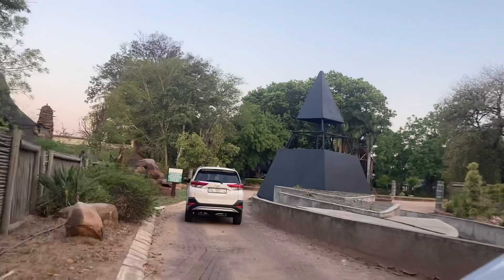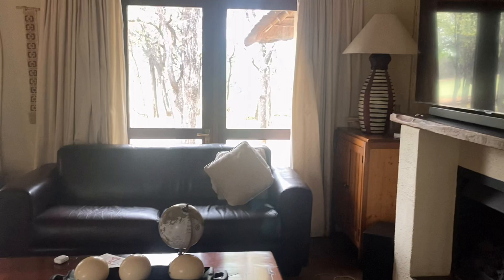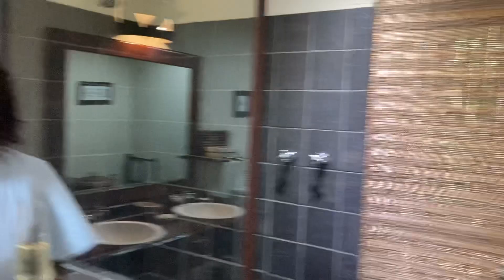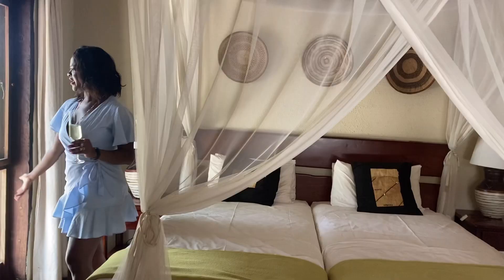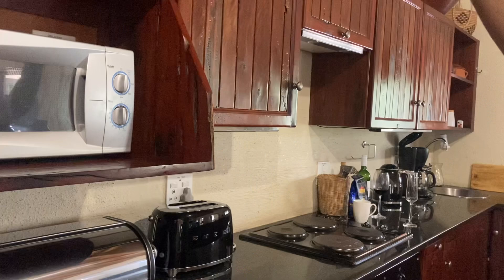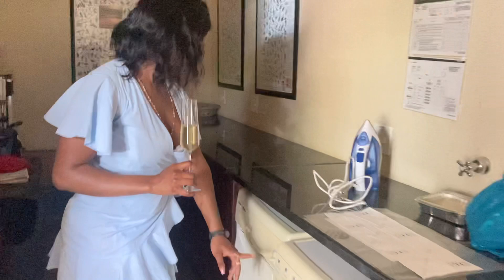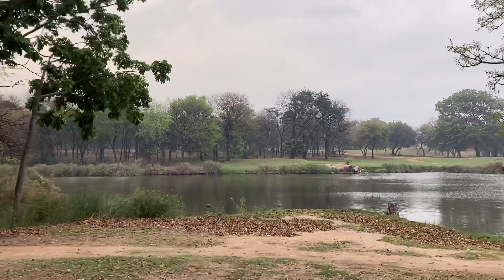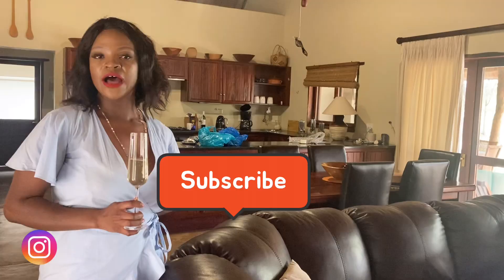REVIEW : PEACE & PRIVACY LUXURY LODGE | PHALABORWA | SOUTH AFRICAN VLOGGER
REVIEW: Peace and Privacy Lodge, situated in the heart of Hans Merensky. Endowed with a wealth of wild animals and nature.

This Villa has three bedrooms, each with its own bathroom. A spacious living room and kitchen. Fully furnished with 72 inch plasma, kitchen utilities, unlimited WiFi and a braai area.